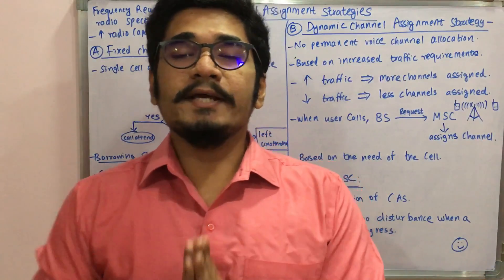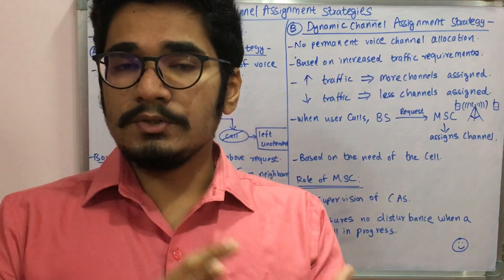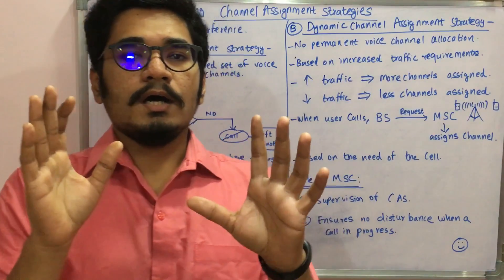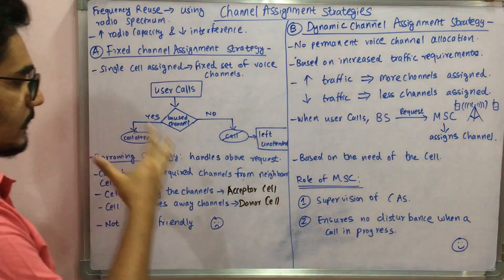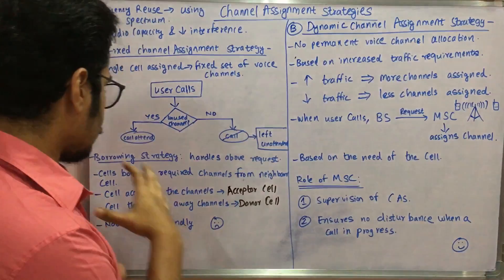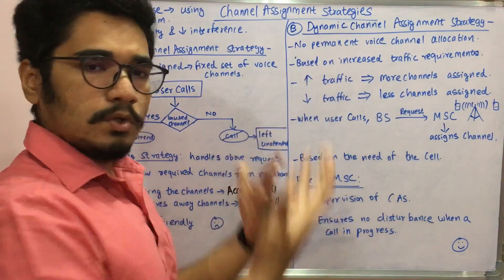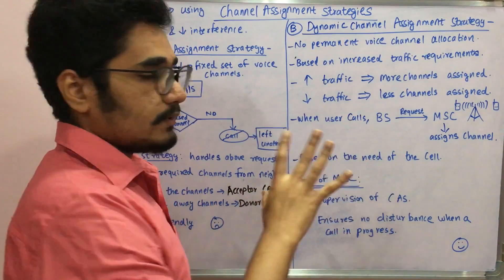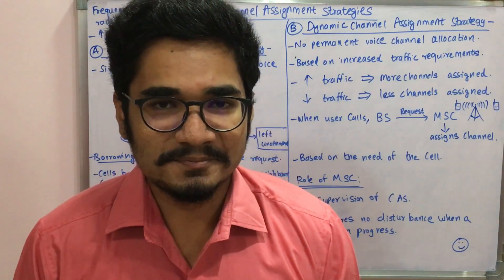Wireless Technology | Tutorial #12 | Channel Assignment Strategies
Channel assignments are of two types:

a. Fixed Channel Assignment
b. Dynamic Channel Assignment